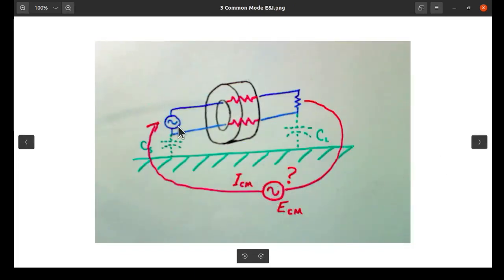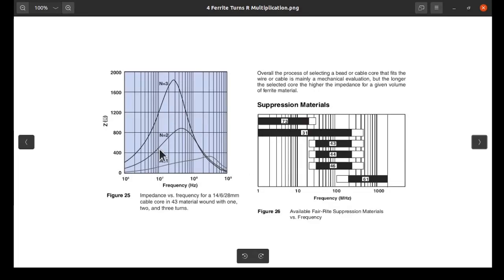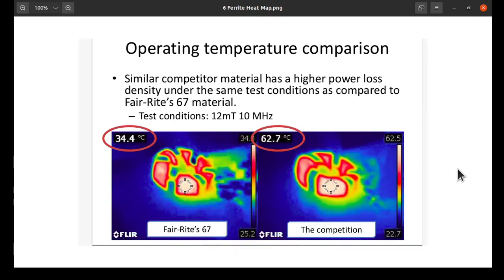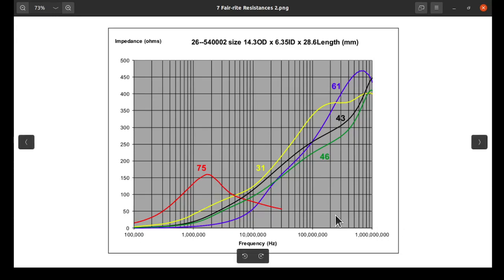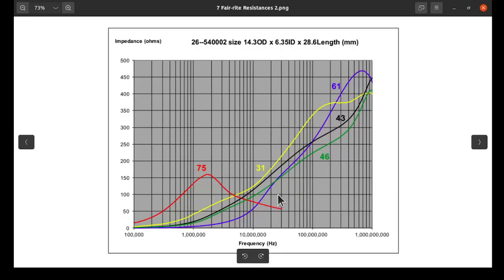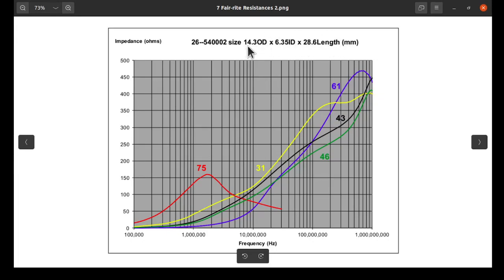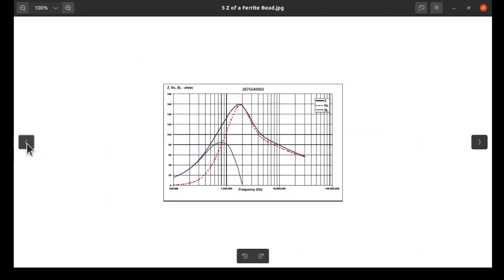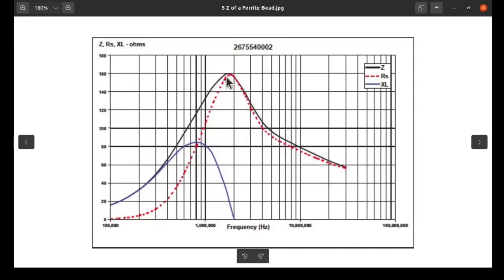REAL Ferrite Application Intermediate Level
Discussion of types of ferrites and their practical characteristics over frequencies of interest to makers and Hams.